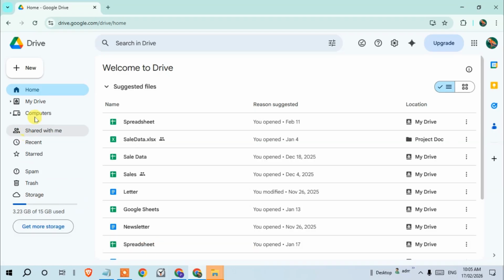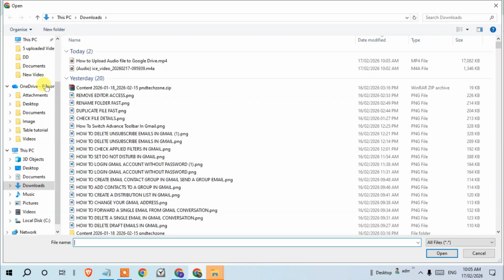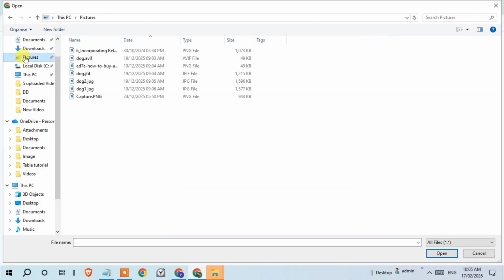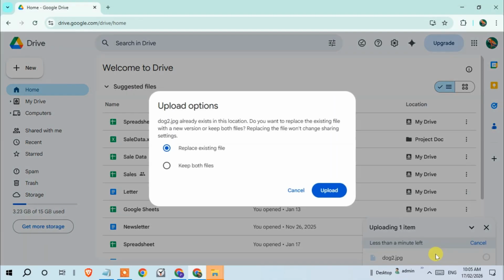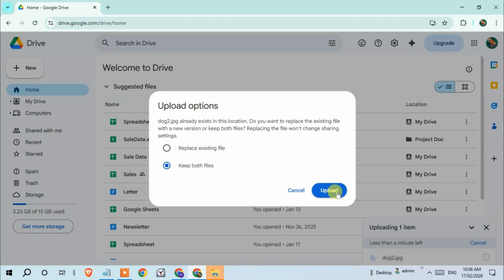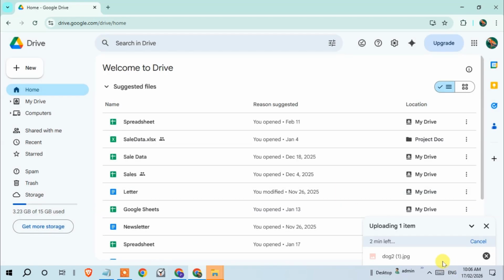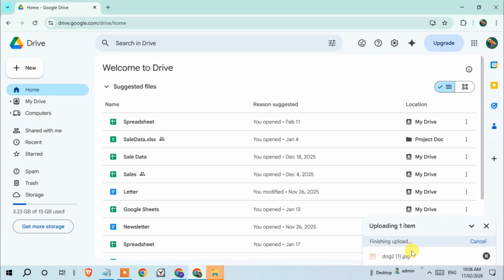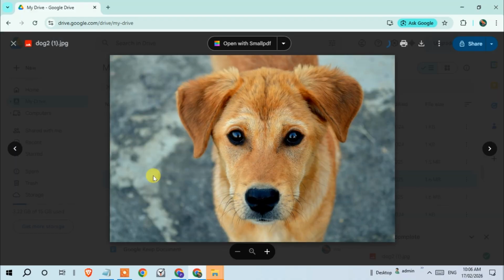How To Upload Photos On Google Drive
How to upload photo on Google Drive. Go to the left hand side and here you can see the plus sign to add new. Just click on it and click on the second option file upload and here select your photo from your laptop. So I select uh the picture folder. In picture I select the one photo dog photo and then click on open. That's it. Here you can see the one dialog box is open. Upload option. Replace existing file or keep both file. So I select the keep both file and click on the upload because the same name file is already available in your Google drive.